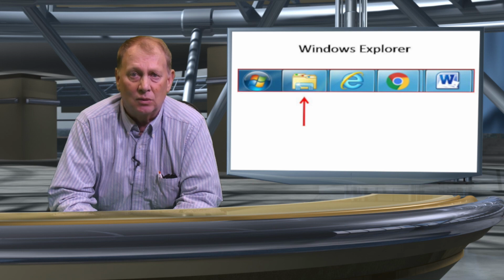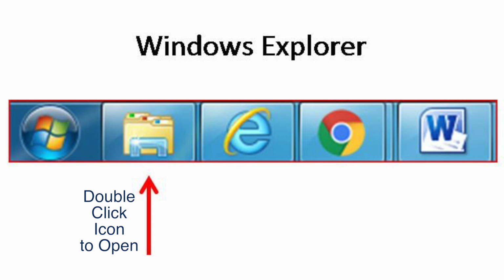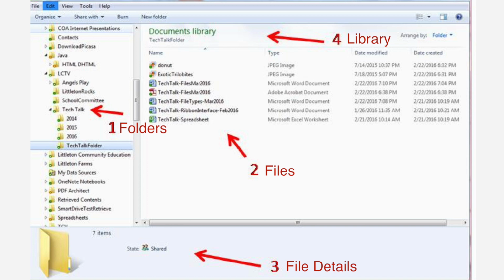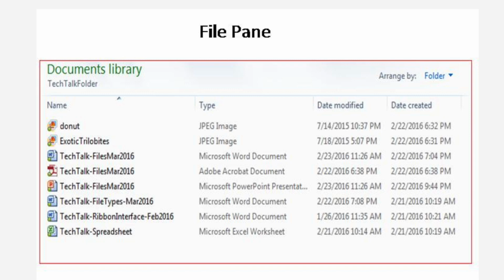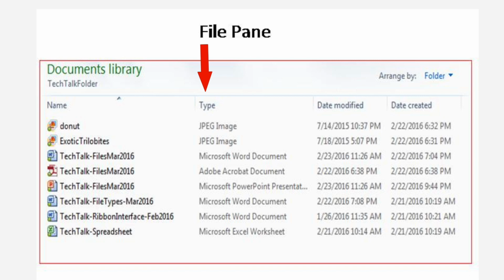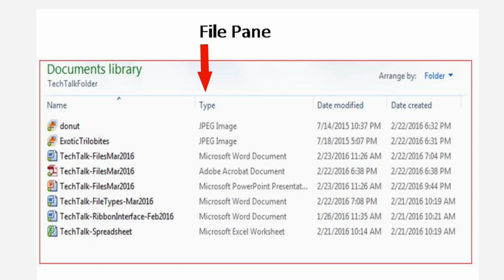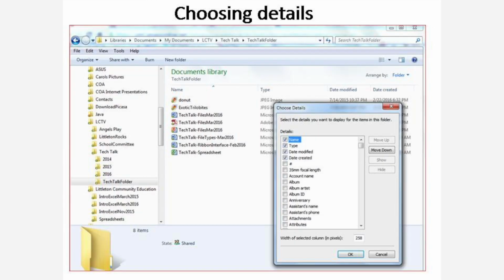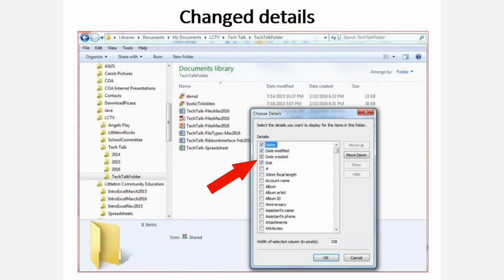#30 Tech Talk, Files and File Information, Part 2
This is Part 2 of 2, of Bill Vales' discussion of Files and File Information. Air date on You Tube 11-20-17.